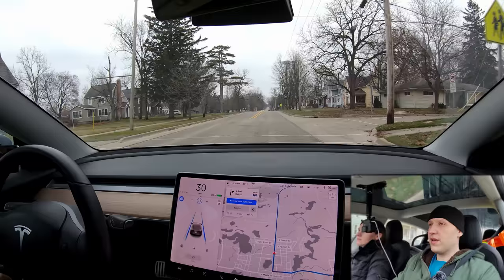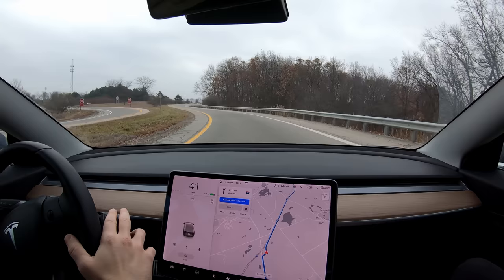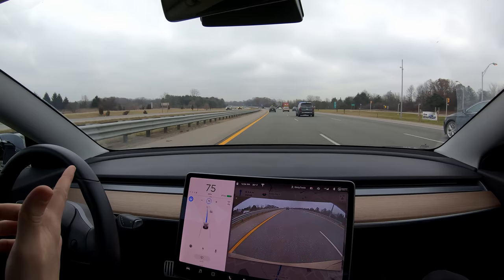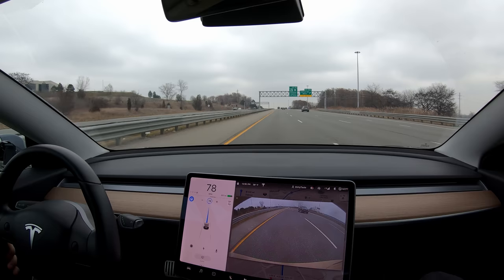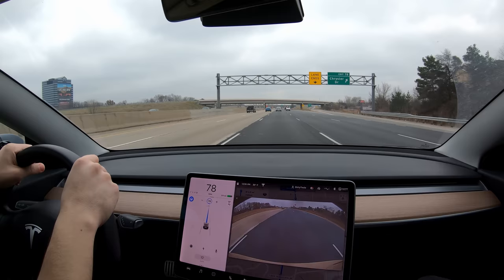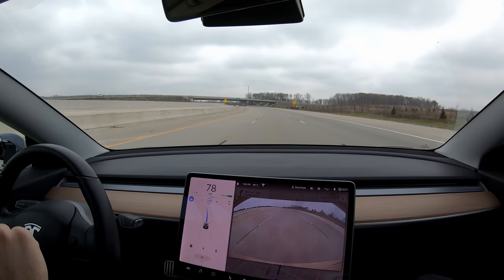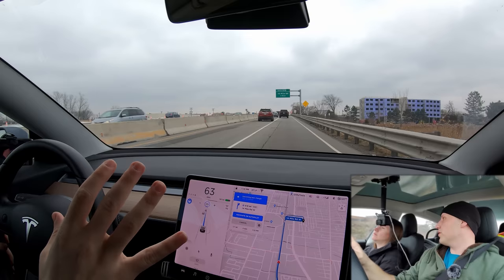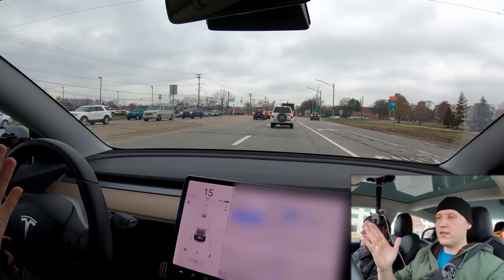Tesla Avoid a Barrel and Drives 50 Miles! | TESLA CHALLENGE #12 | Full Self Driving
The rollout of this software version has been halted by Tesla, and I've been reading a lot of complaints about Autopilot in 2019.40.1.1. I drive 33 miles using Navigate on Autopilot and try to let the car handle the entire trip!

Filming Equipment
GoPro (films screen/road)
Camera mount for GoPro